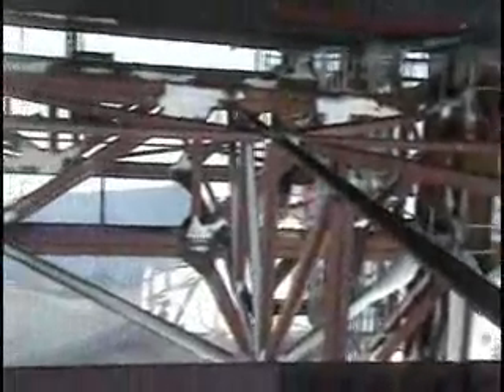Feet of Green - Dye 2 video 2